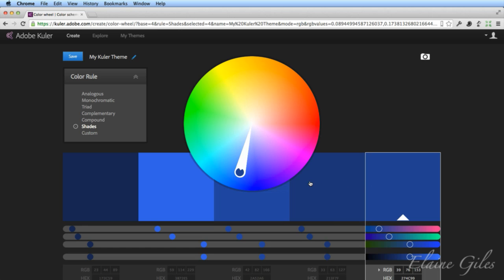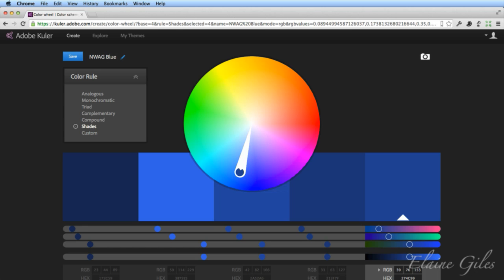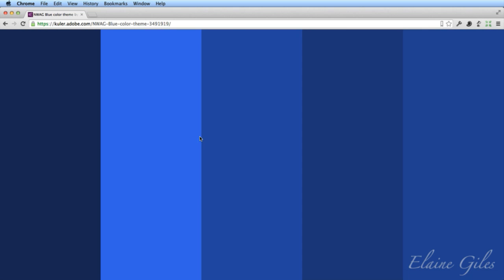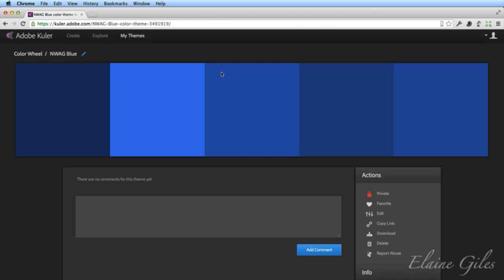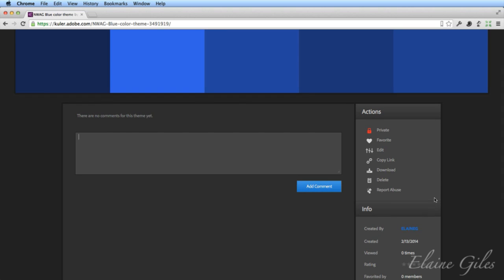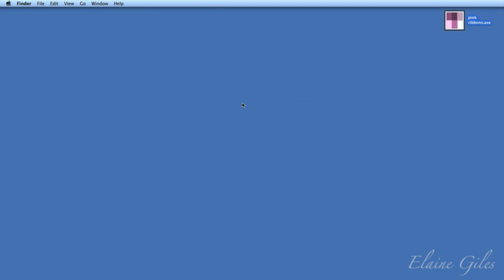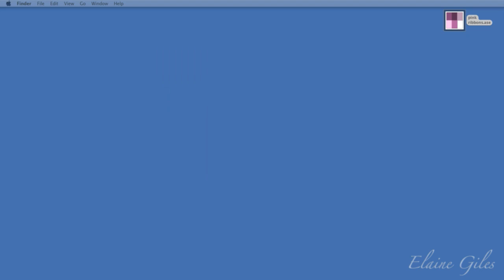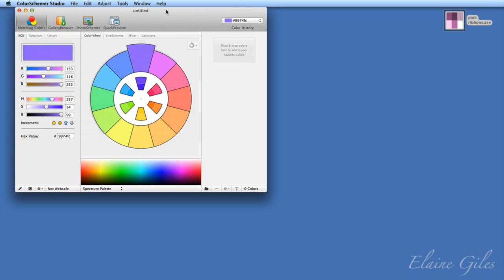Cooler Colour with Adobe Kuler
Adobe Kuler started life as as a web-based online colour theme generator for designers and illustrators but it is now so much more: a thriving community of design enthusiasts sharing Kuler theme combinations, a hub for seeking design inspiration and a free mobile app that synchronizes it all using Adobe Creative Cloud.

Come and see what Adobe Kuler can do for you!